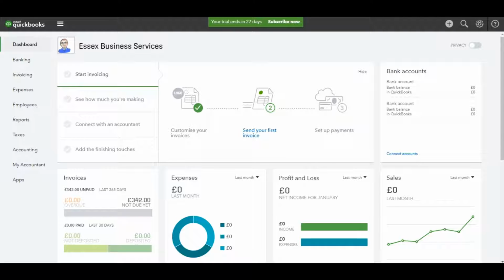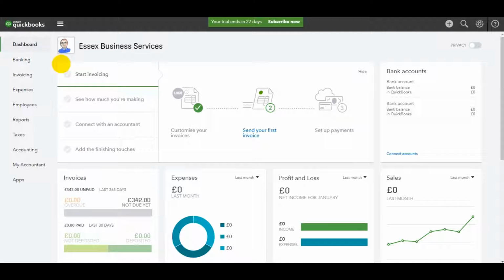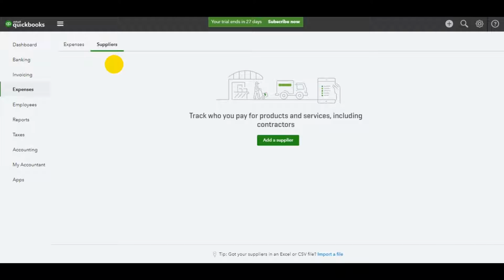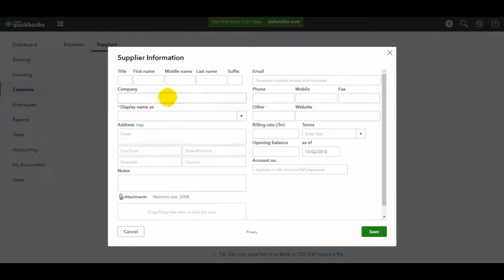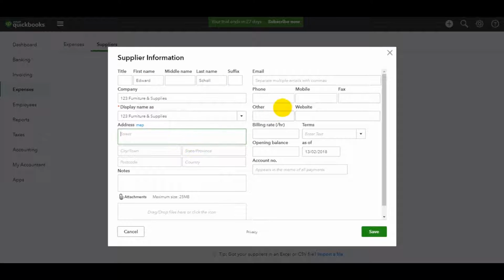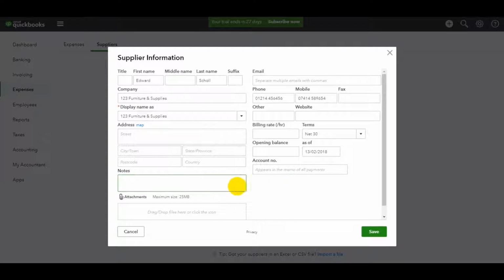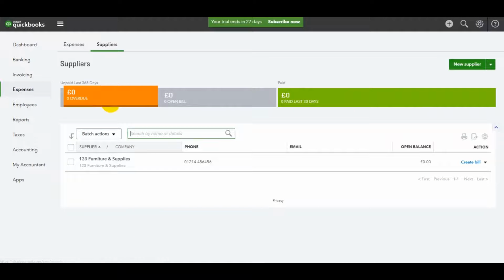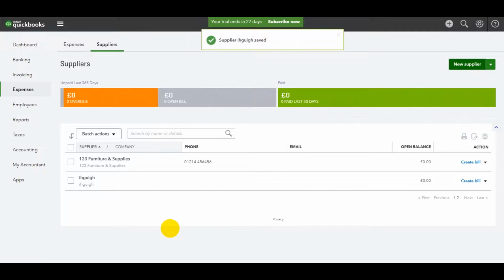QuickBooks Online Tutorial - Part 9 - Adding Suppliers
Welcome to the next video in my QuickBooks online tutorial/course.

This course teaches the basics of QuickBooks online. This video teaches how to create supplier accounts using the QuickBooks online software.